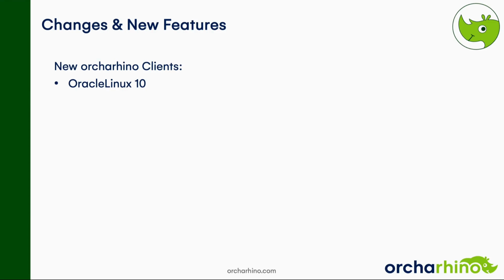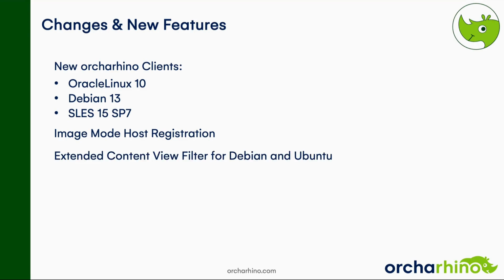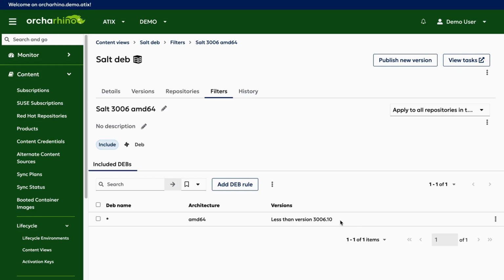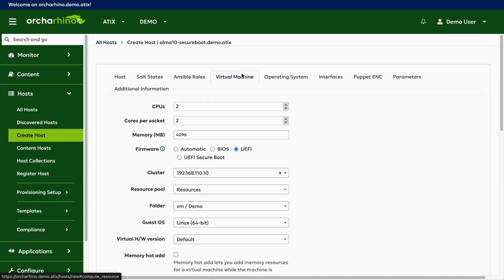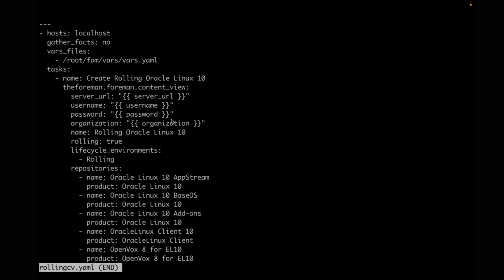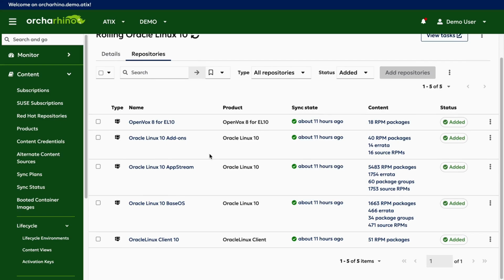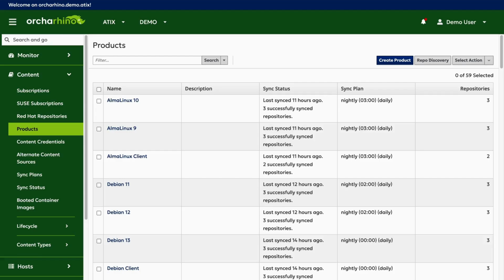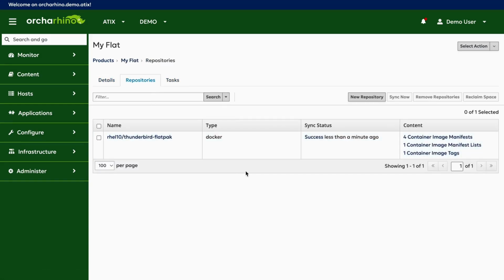orcharhino Tech Update Video 7.4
A short overview of the new features introduced in orcharhino 7.4. Read the full release notes